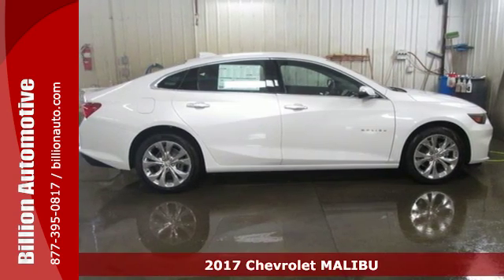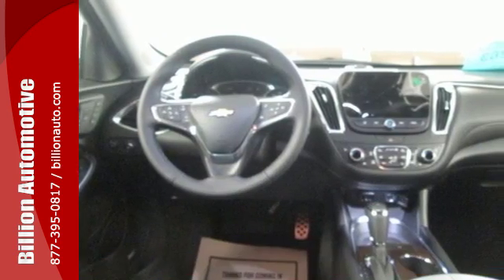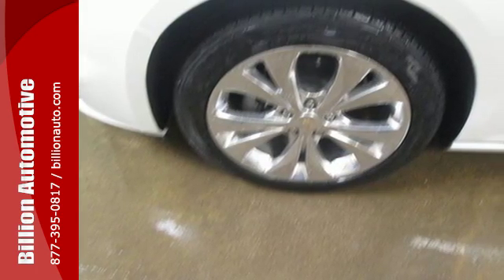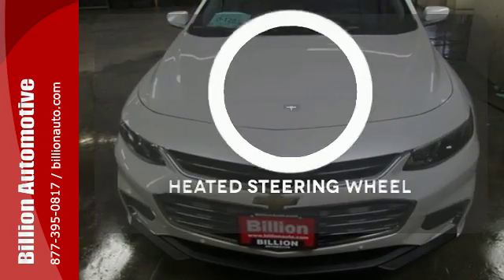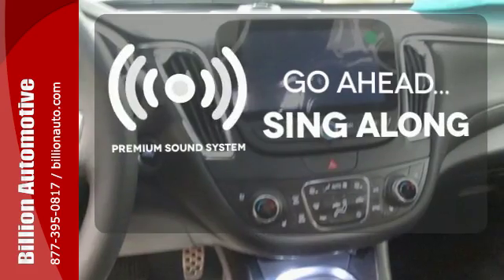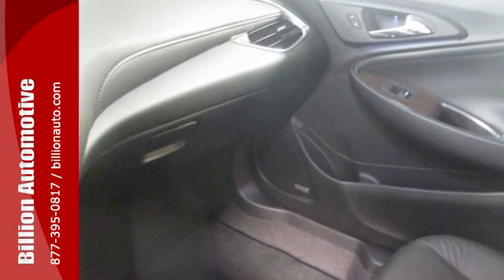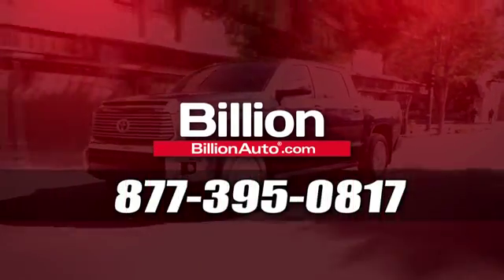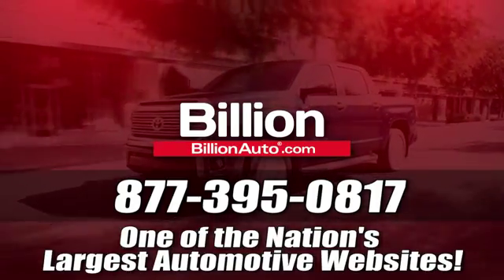New 2017 Chevrolet MALIBU Des Moines IA- For- Sale, SD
Year: 2017
Make: Chevrolet
Model: MALIBU
Trim: Premier
Engine: L4
Transmission: Automatic
Color: White
Interior: Dark Atmosphere/Loft Brown
Stock #: S5612
VIN: 1G1ZH5SX7HF194681

Address:
19 Midwest Locations